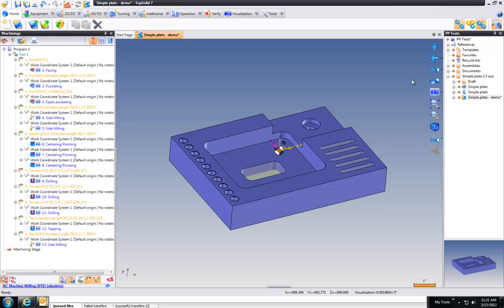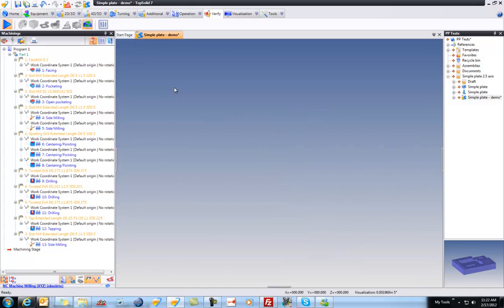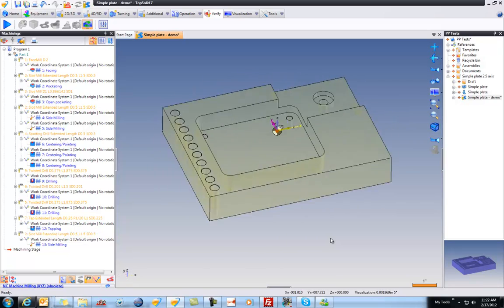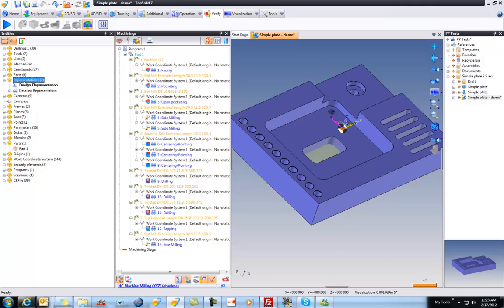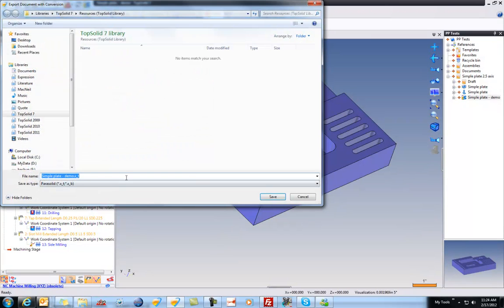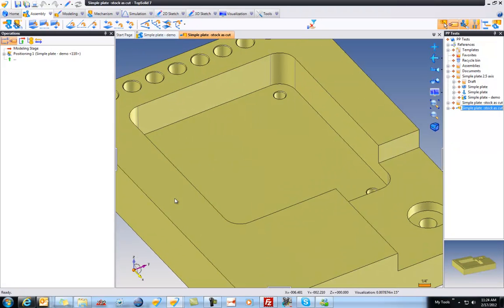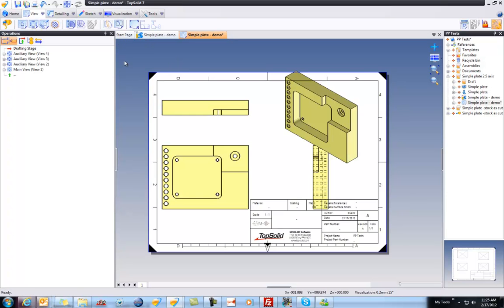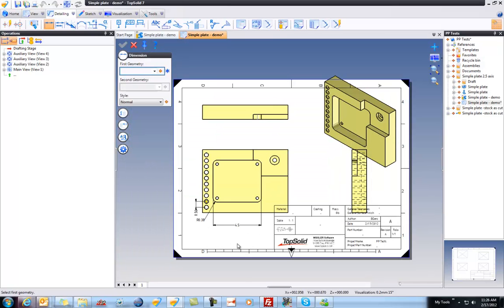TopSolid Cam 7 - What can you do with an updated stock model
In this video, we will introduce you to some of the things you can do with an updated stock model inside of TopSolid Cam 7!